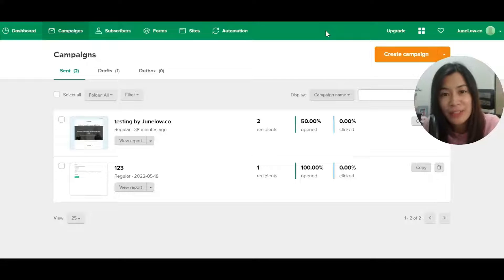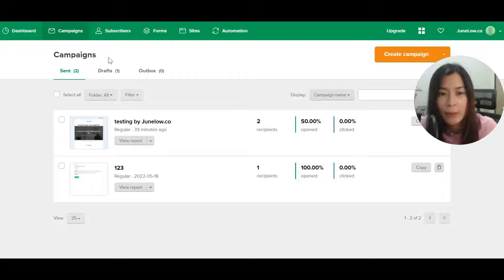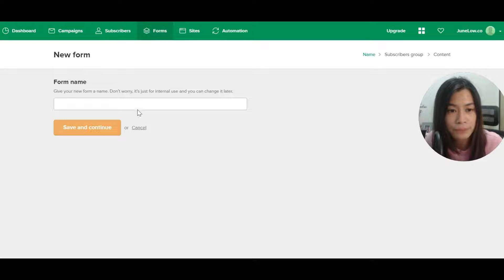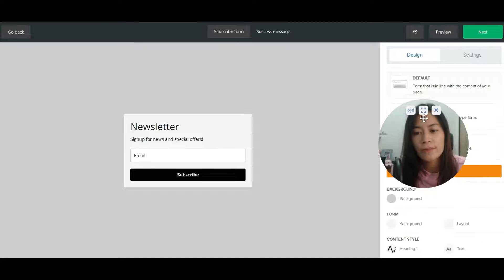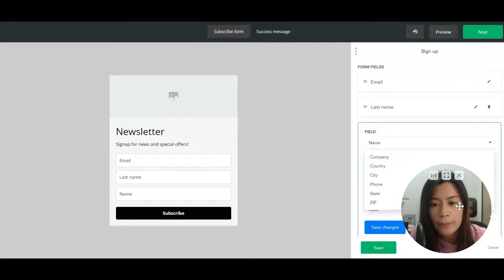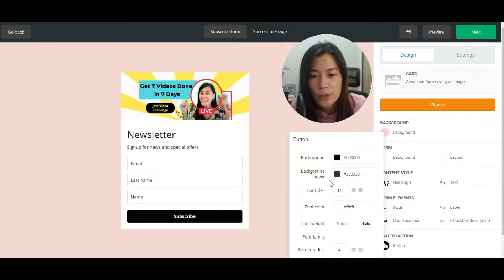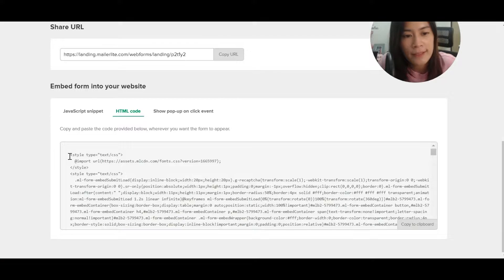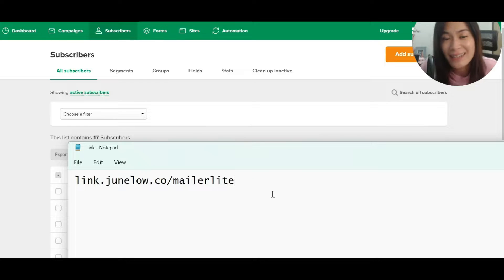Mailerlite Tutorial for Beginner - Create a Form in Mailerlite & Collect Email list for FREE 2023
This video is Mailerlite Tutorial that I will show you how you can create an email subscription form in Mailerlite & start collecting email llist for free using Mailerlite software.co

Create FREE Mailerlite Account to send emails for FREE👇🏻

🔽Timestamp: 🔽
00:00 - 00:42 : Introduction of how to you can create an email subscription form in Mailerlite.
00:46 - 00:52 : Click on the "Forms" in Mailerlite.
00:52 - 01:20 : Embedded forms and create pop up explanation in Mailerlite.
01:20 - 01:57 : How to create "Embedded forms" in Mailerlite.
01:57 - 04:05 : How to design your subscribe forms in Mailerlite.
04:05 - 04:44 : Once done, copy HTML code in Mailerlite.
04:44 - 05:40 : Sign up to Mailerlite FREE account.